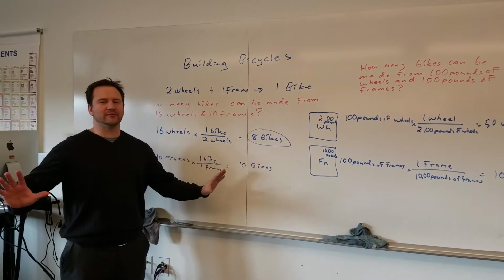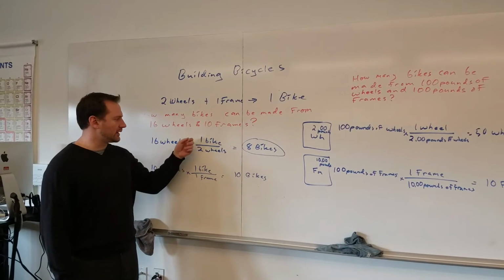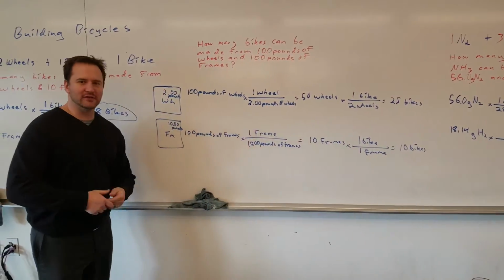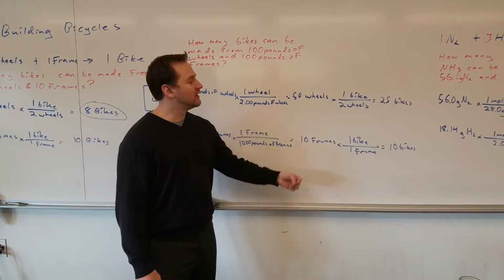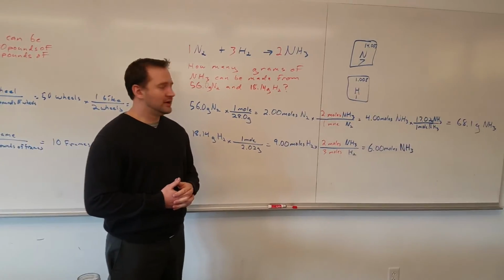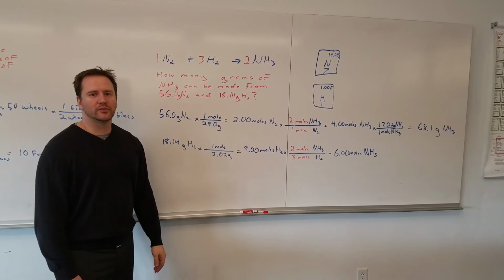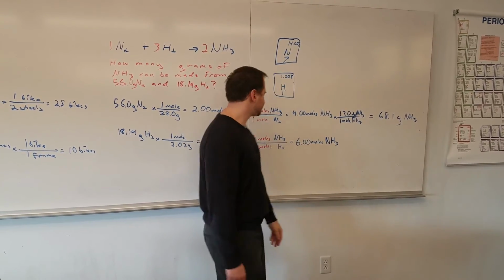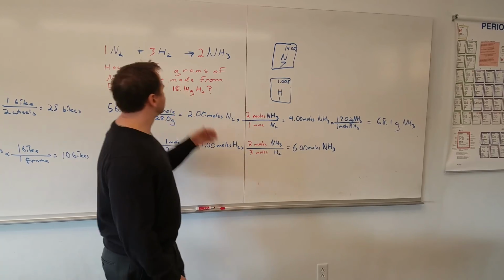Intro to Stoichiometry